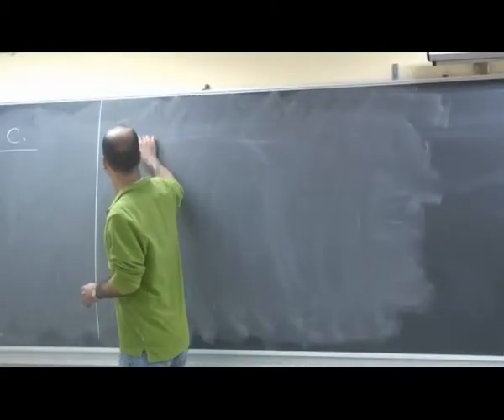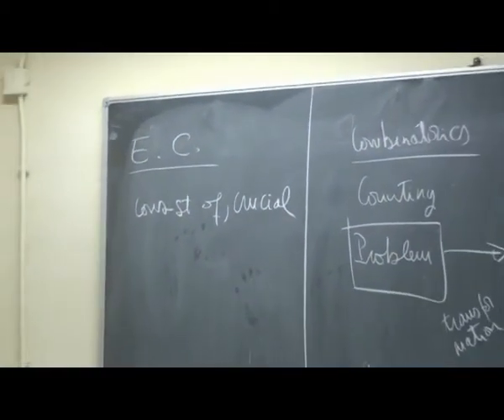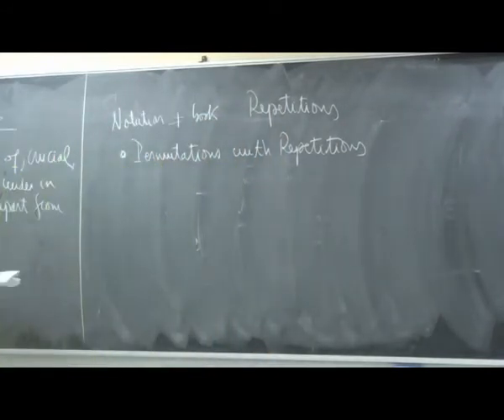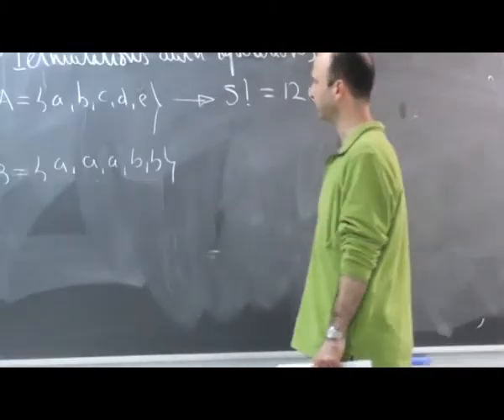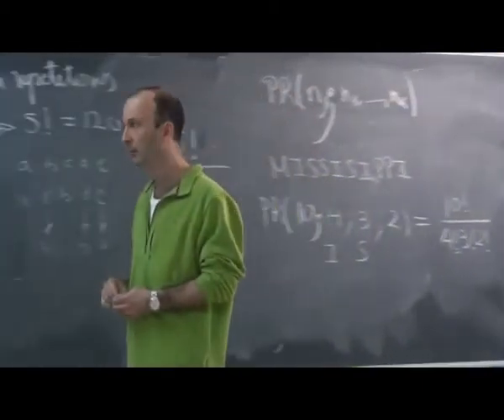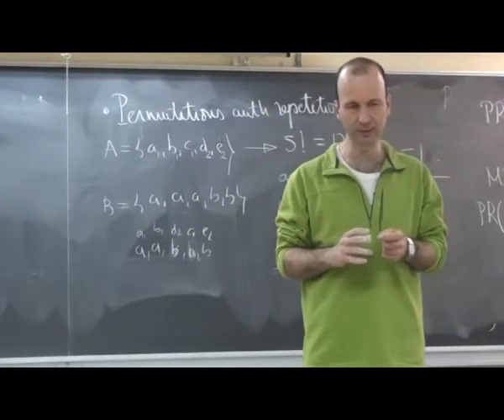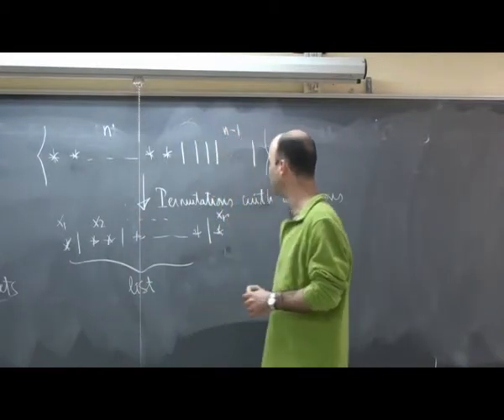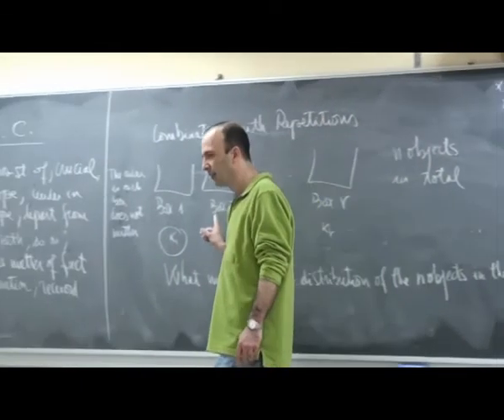DISCRETE MATHS -- COMBINATORICS - March 8th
DISCRETE MATHS -- COMBINATORICS - March 8th - ESCUELA UNIVERSITARIA DE INFORMÁTICA - PACO GÓMEZ

Descripción: Review of counting techniques. Counting with repetitions. r-Permutations with repetitions. Permutations with repetitions. Solving an integer equation. Combinations with repetitions.